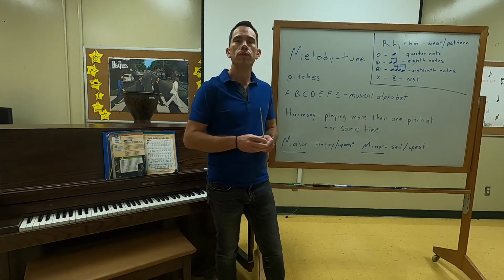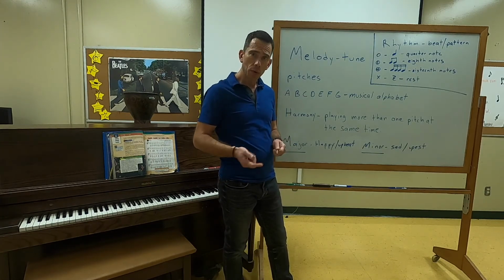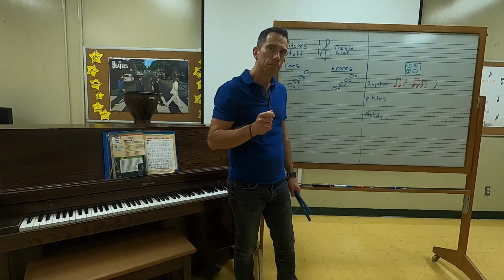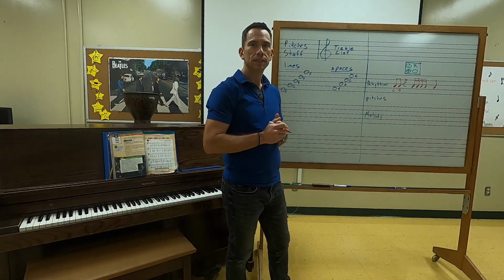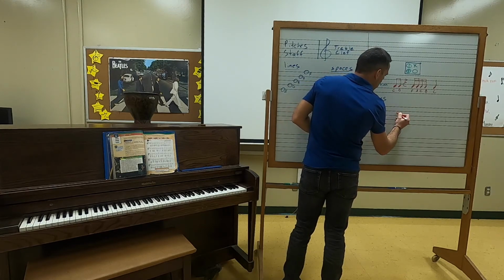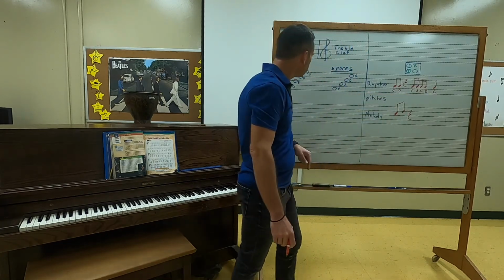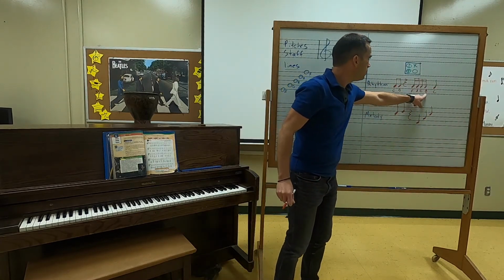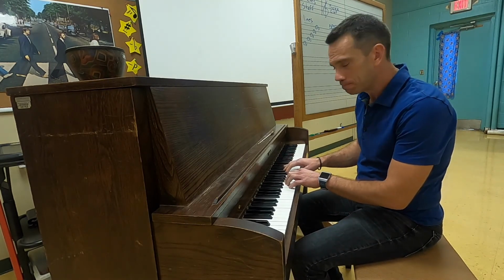5. Melody and rhythm - putting it all together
Composing melody and rhythm